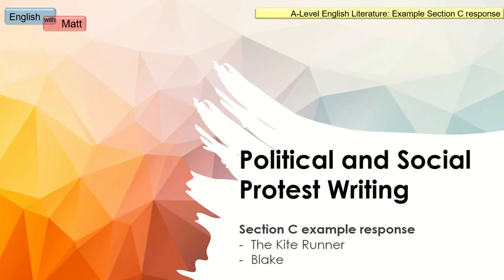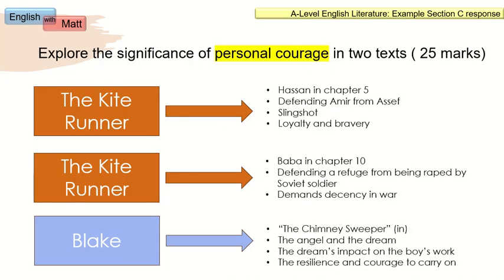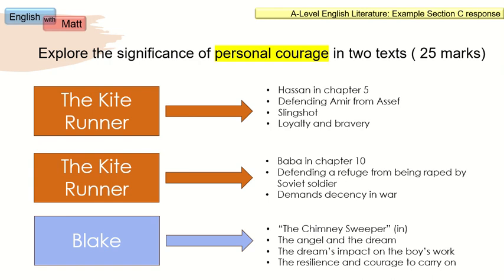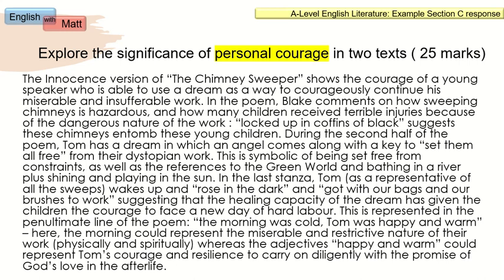199. Political and social protest: Section C example (The Kite Runner | Blake)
Looking at a past question about 'personal courage' using two texts to answer the task.